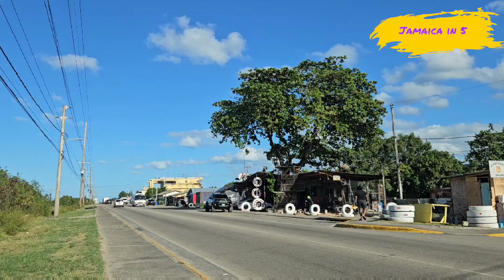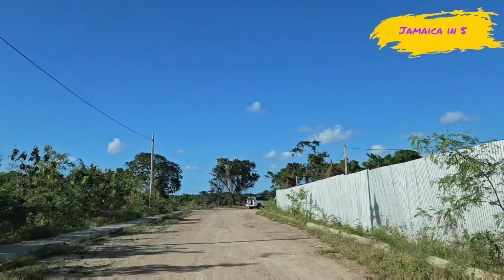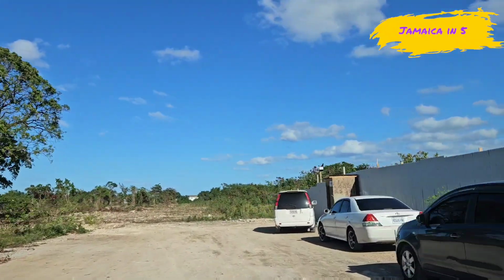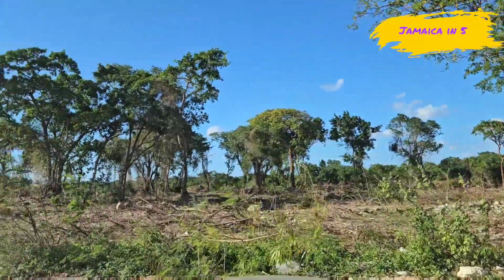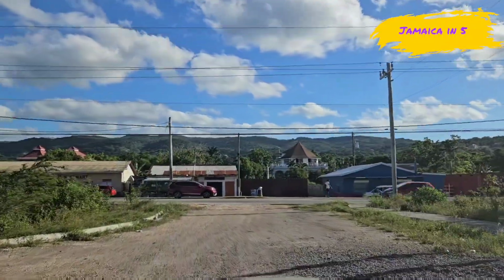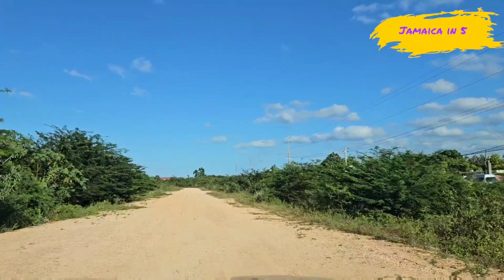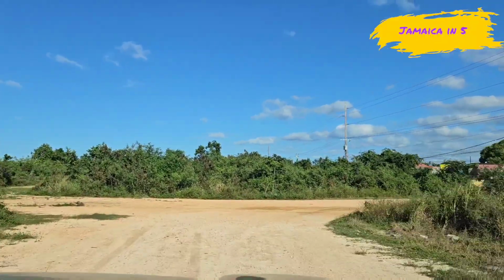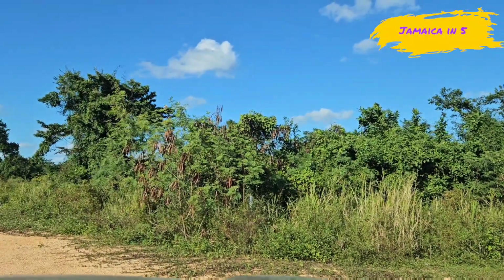Mega Developments Runaway Bay Jamaica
A narrated driving tour Construction Runway Bay Jamaica